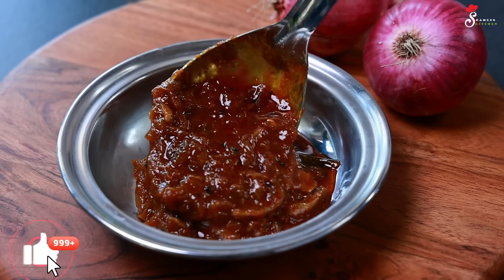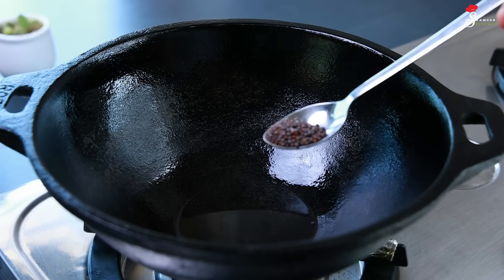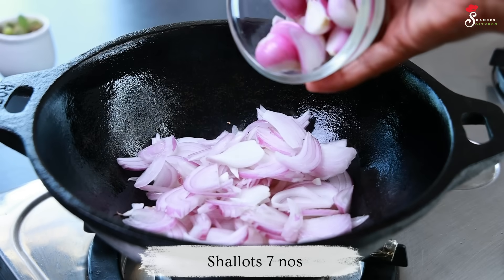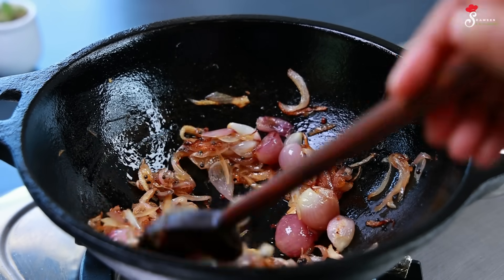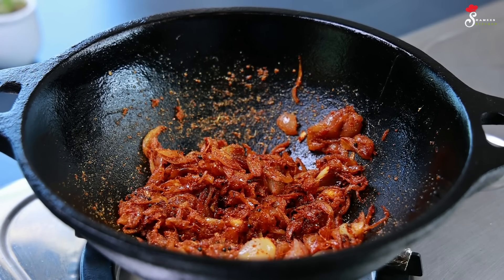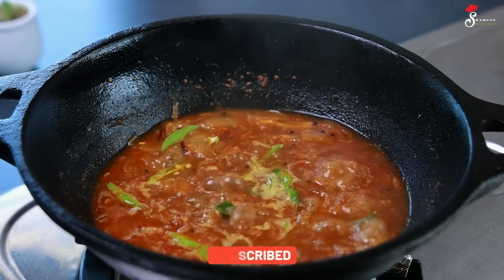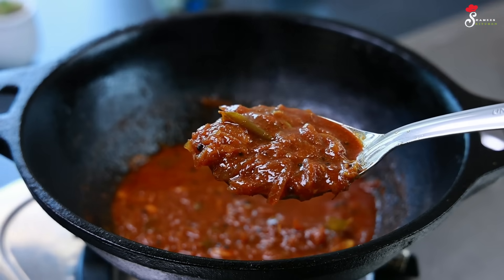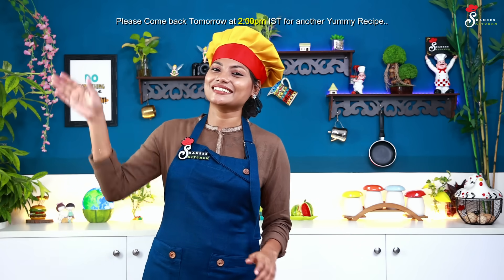ഇങ്ങനെ ഒരു ഉള്ളി കറി ഉണ്ടെങ്കിൽ നിമിഷനേരം മതി പ്ലേറ്റ് കാലിയാകാൻ😋👌| Easy Ulli Curry | Onion Curry